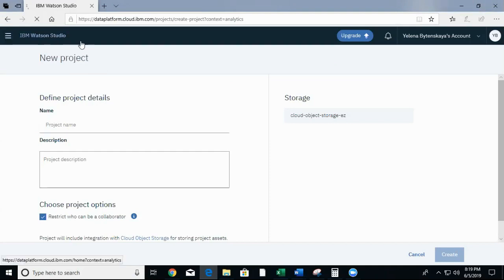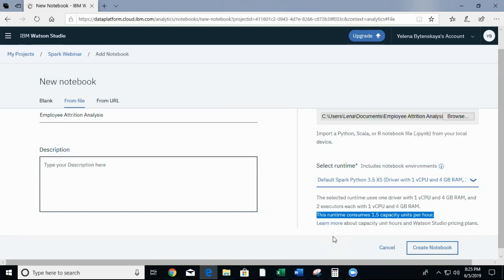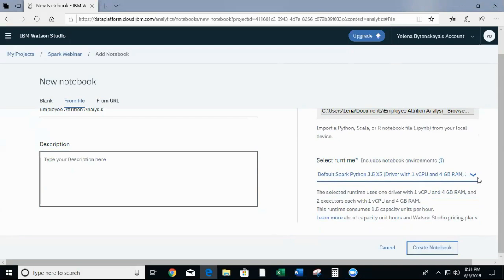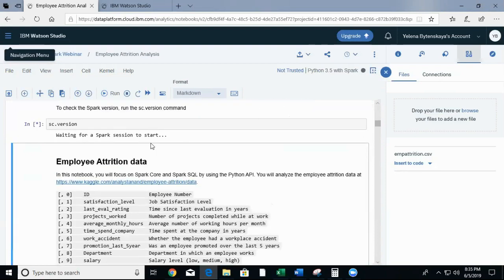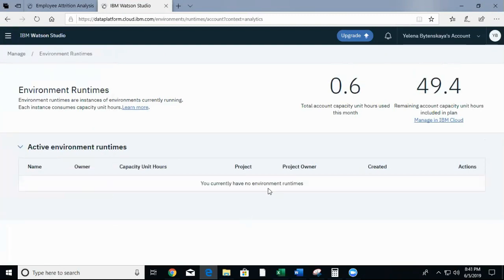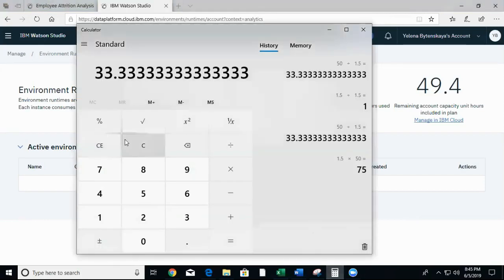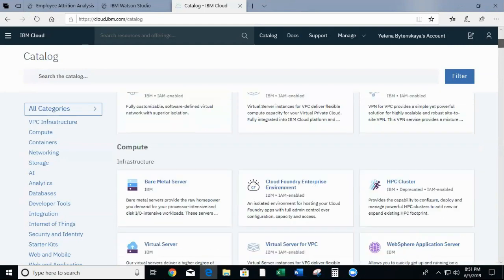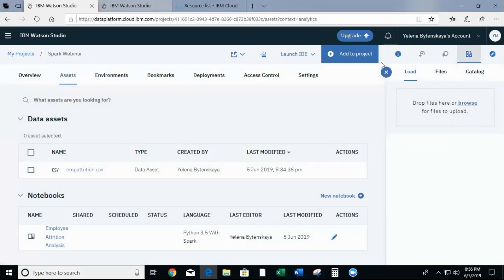DATA 650 Spark Intro - Summer 2019